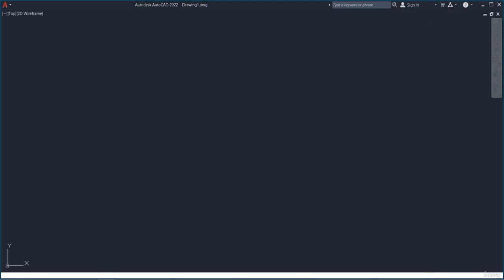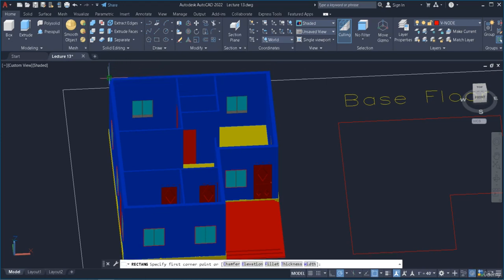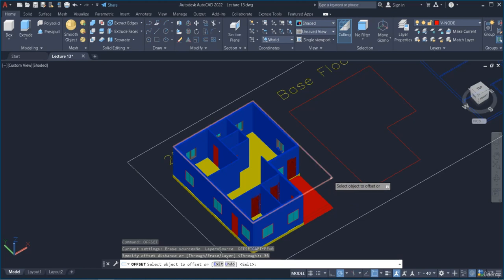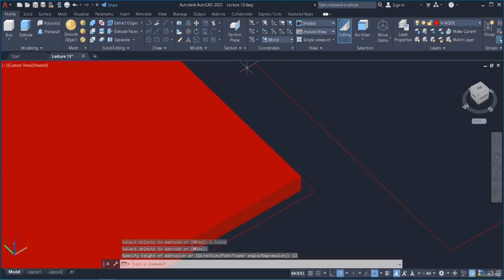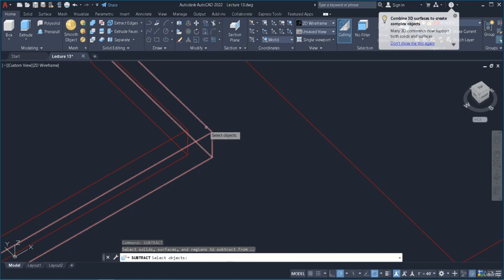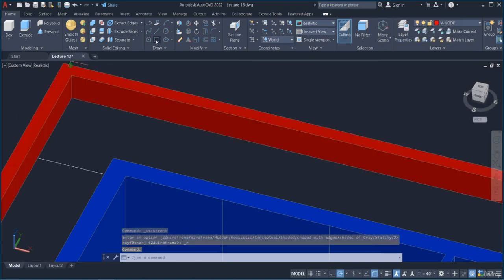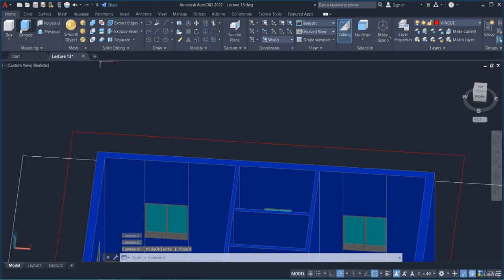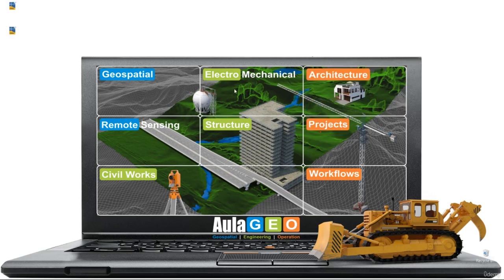69 Roof Creation & Learn Offset Command in AutoCAD